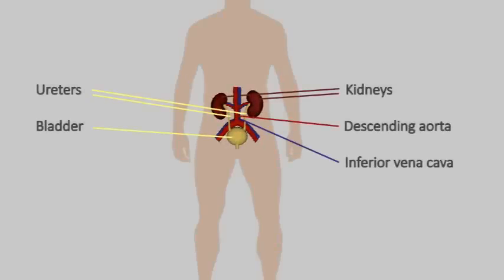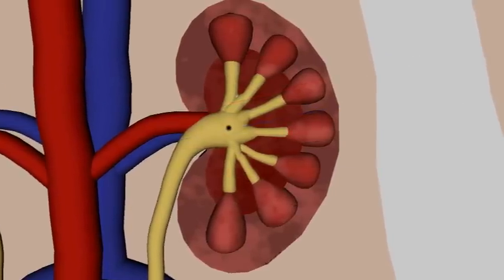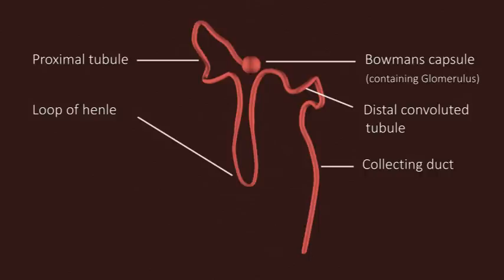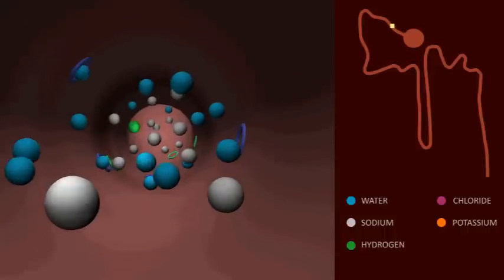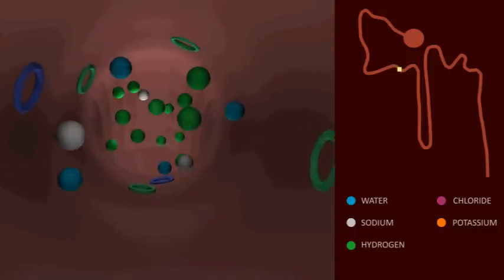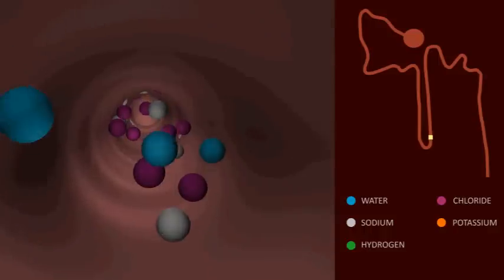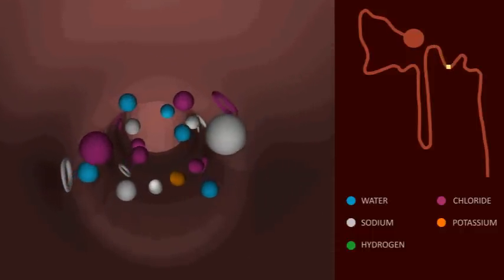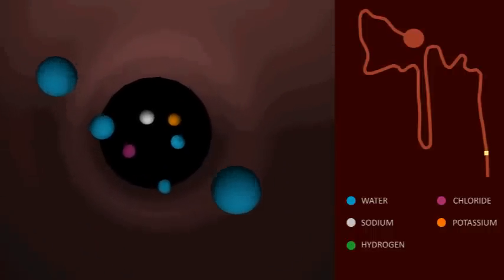A Journey Through the Nephron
Commission for the British Heart Foundation Centre for Cardiovascular Excellence, Edinburgh Royal Infirmary.

This first animation, 'A Journey Through the Nephron' offers a brief introduction to the kidney, before describing the nephron and its function within the kidney. The animation then travels through the nephron, highlighting the processes that occur within.

Narration by Cameron Pike.
With thanks to Louise Evans, Professor John Mullins, Donald Urquhart.